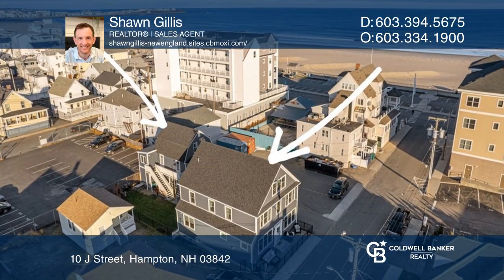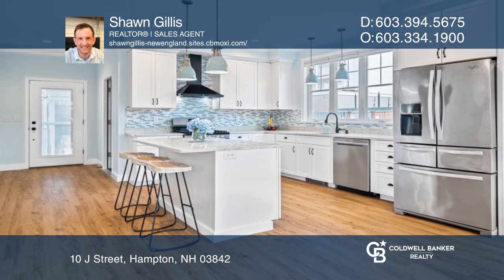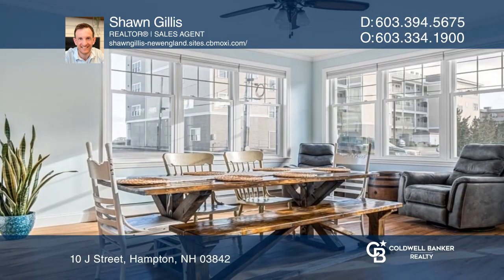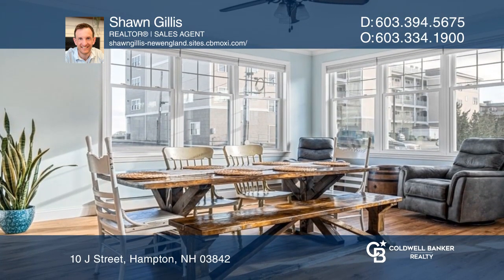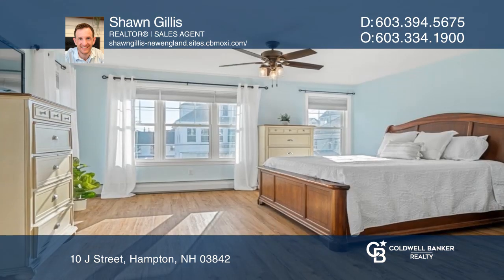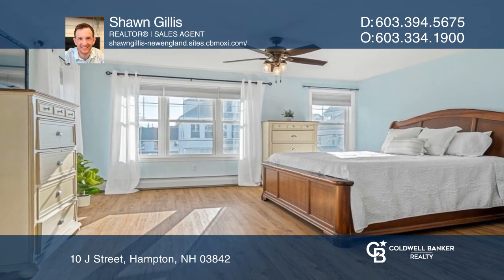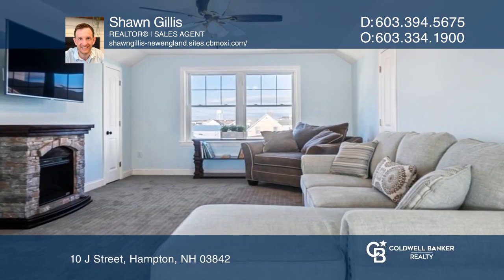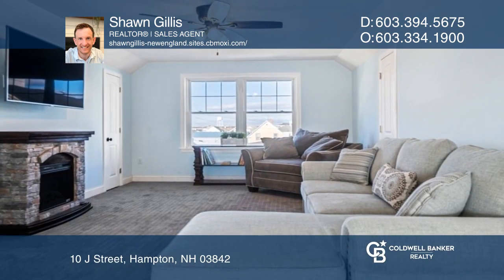10 J Street Hampton, NH | ColdwellBankerHomes.com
10 J Street, Hampton, NH

Location, Location! You’ve found it, the 4-unit multi-family you’ve been dreaming of, with ocean views, just steps to the sand. Located at the top of J. St on family-friendly Hampton Beach, this amazing investment opportunity awaits you. Its lucrative rental history provides income all summer and keep